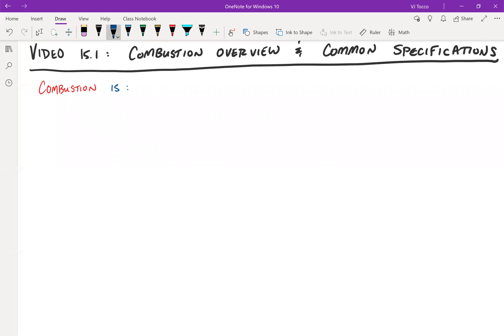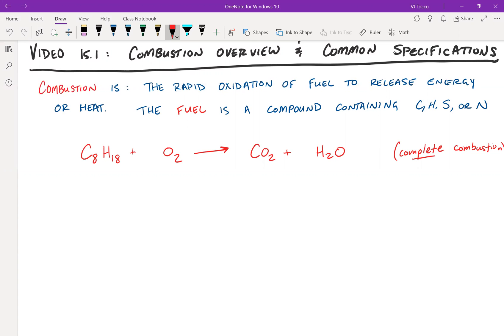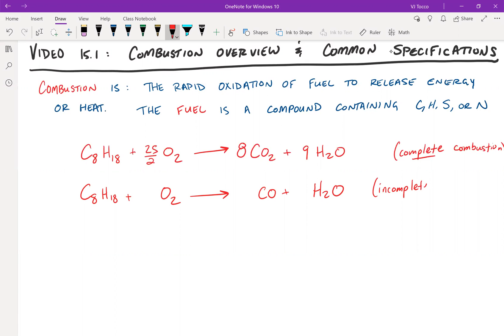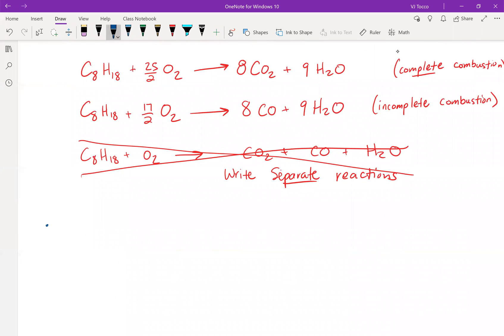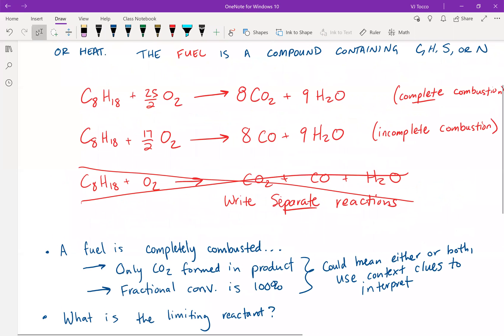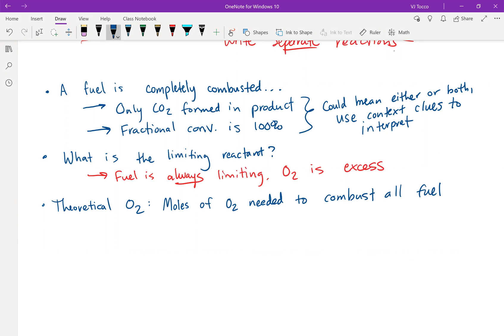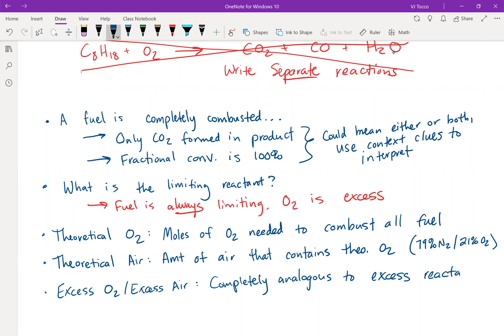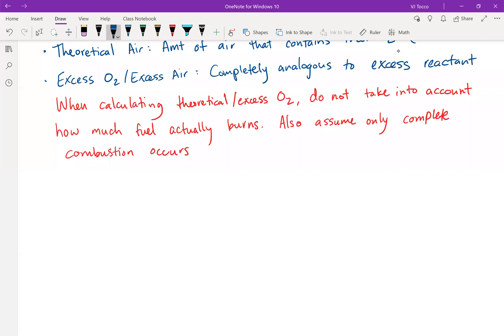MEB Episode 21: Combustion Overview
Associated textbook reading: FRB section 4.8